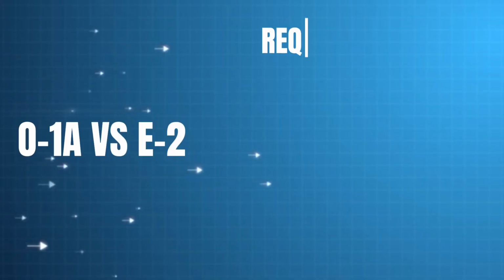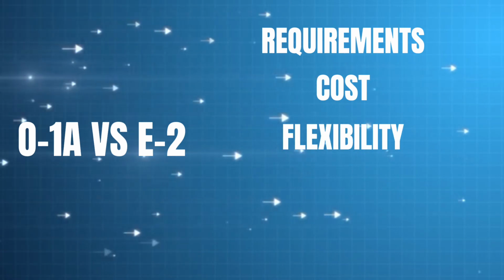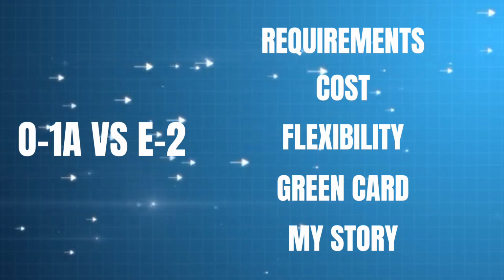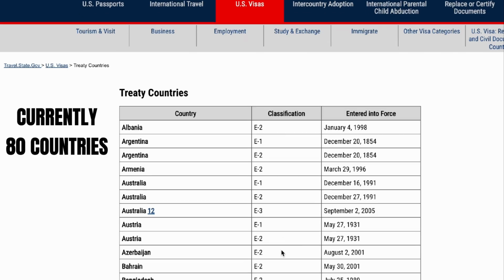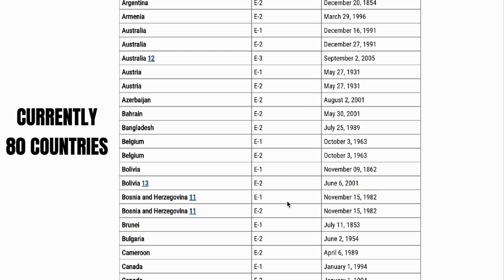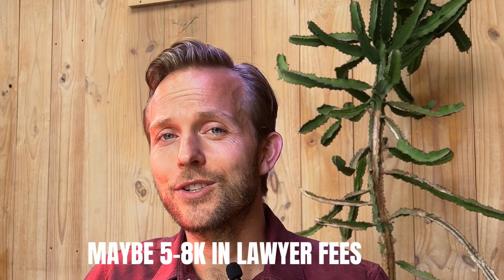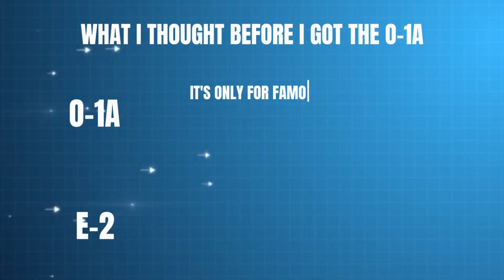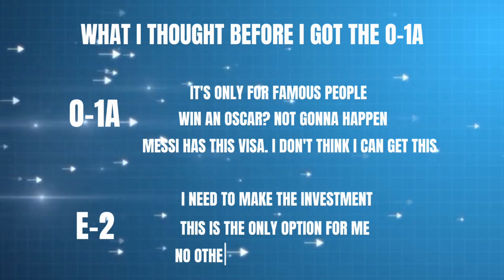O‑1A vs. E‑2: Why I Chose O‑1A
In this video, I break down everything you need to know about O-1A vs E-2 and why i chose the O-1A Visa. We are going to cover the following.

What is the O‑1A “extraordinary ability” visa?

What is the E‑2 treaty investor visa?

Pros & cons of each path

Debunking the myth that O‑1A is only for celebrities

Green card options down the line

Whether you’re weighing your visa options or gearing up for your American journey, this guide will cut through the confusion and help you choose—and execute—the right path.

⏱️ Timestamps / Chapters
00:00 Intro O‑1A vs. E‑2
00:45 O-1A Visa
02:44 E-2 Visa
04:59 O-1A is not only for Messi and Shakira
05:33 Pros and Cons
06:57 Path to Greencard
08:04 My Thoughts
08:30  Recommendations

Why O‑1A over E‑2? I’ll break down eligibility, investment requirements, and flexibility.

👍 If you found this helpful, please:
• Share with a friend planning their U.S. move